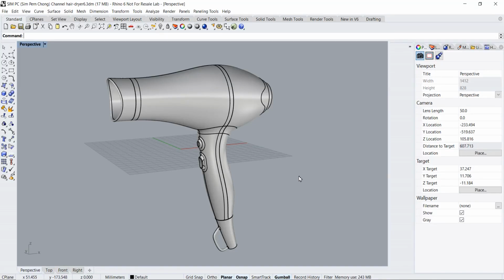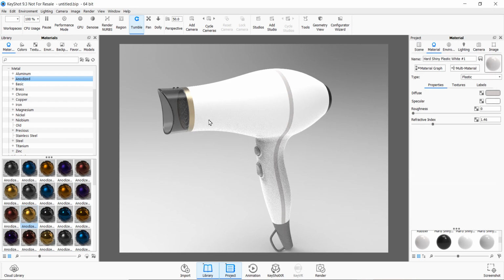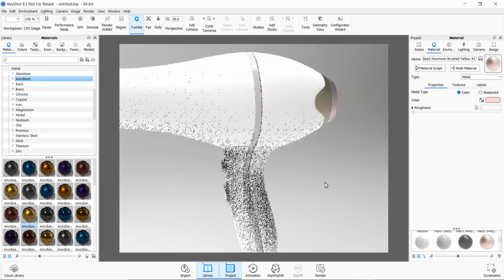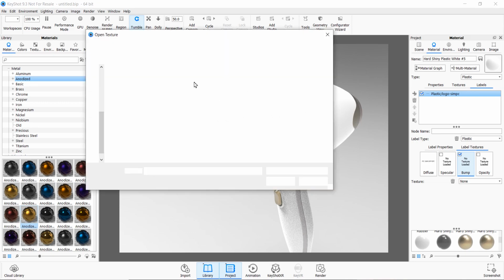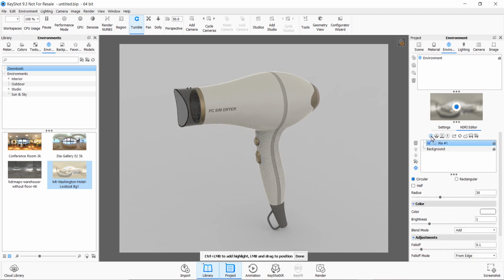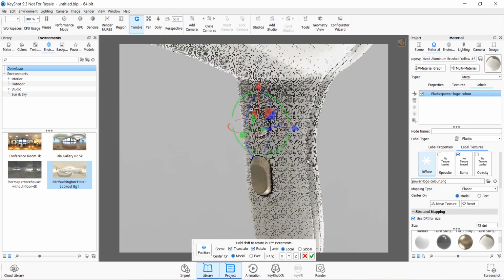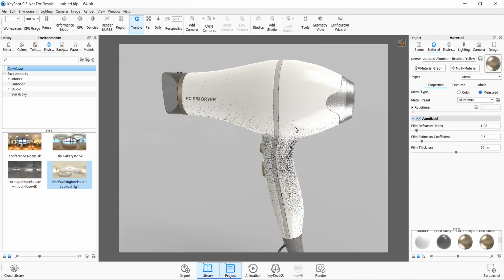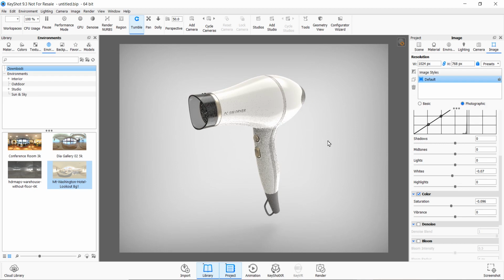Keyshot Rendering Tutorial: Conceptual Hair Dryer (Part 1)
This is Part 1 of Keyshot Rendering Demo of conceptual Hair Dryer.